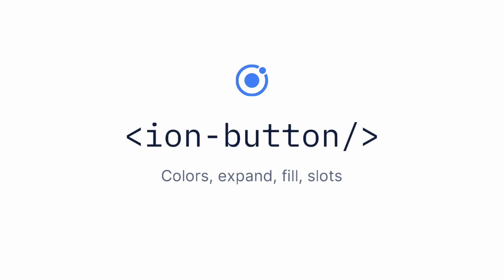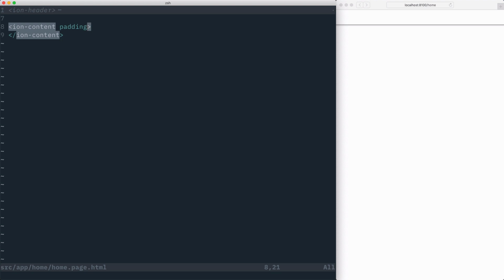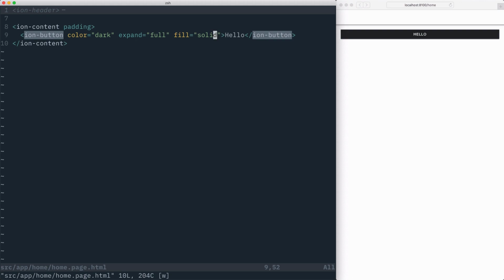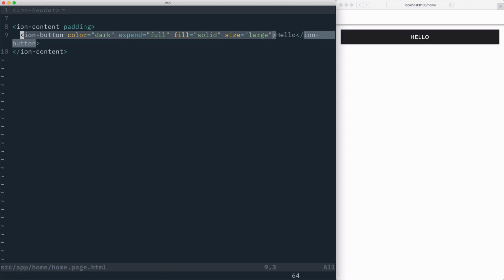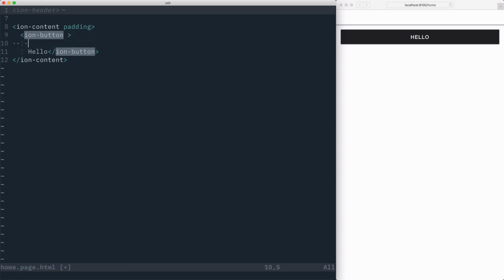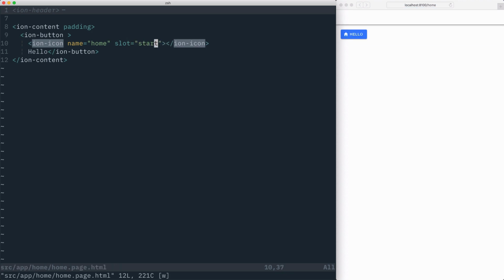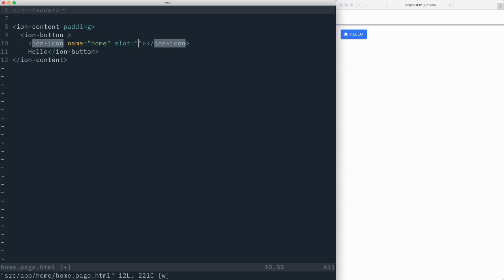Ionic Components: Buttons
Buttons are a key part of Ionic's component suite.